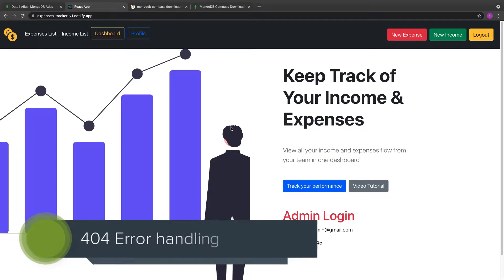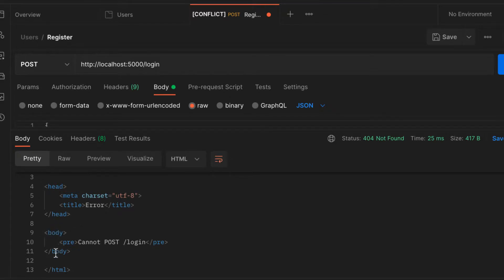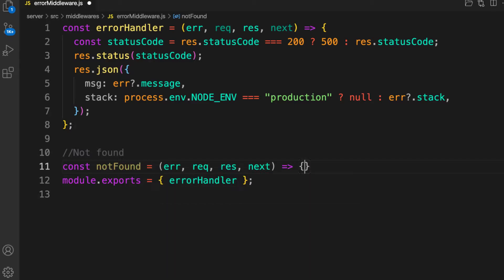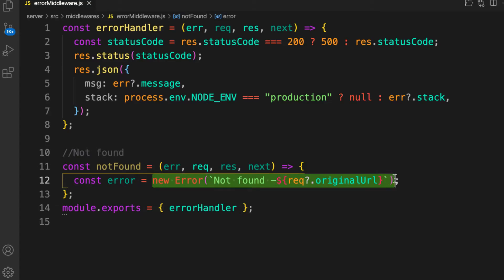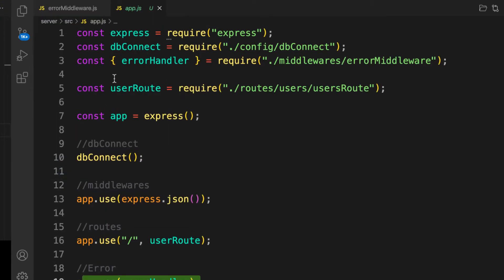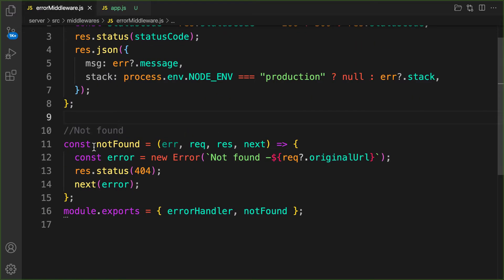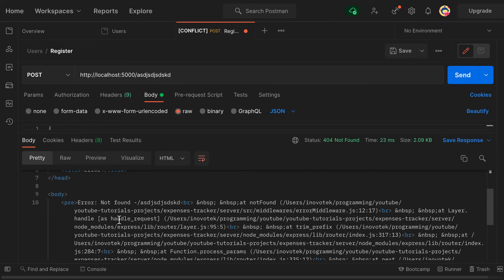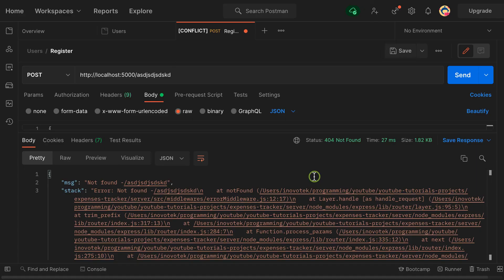🟢 mern stack tutorial project #11. 404 Error Handler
In this video we will implement error handling